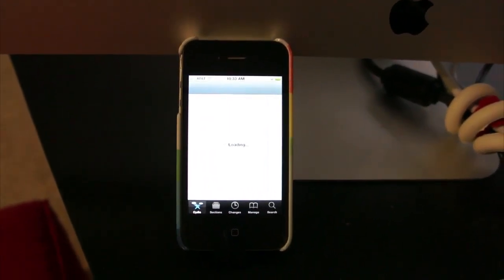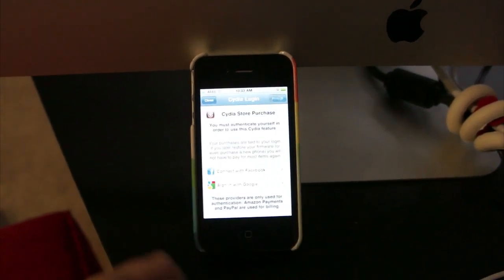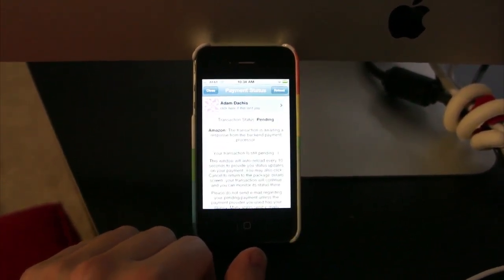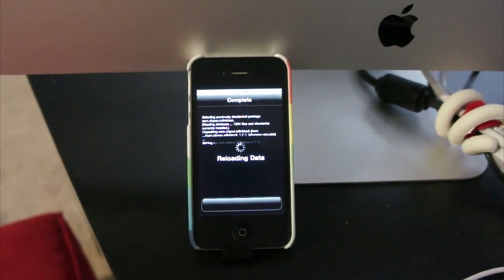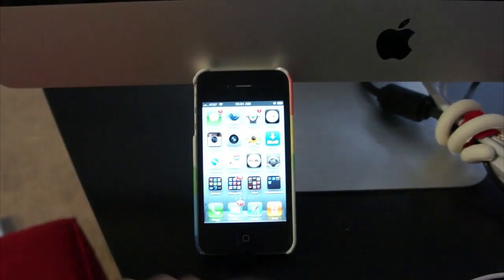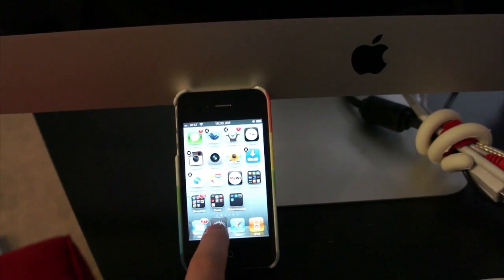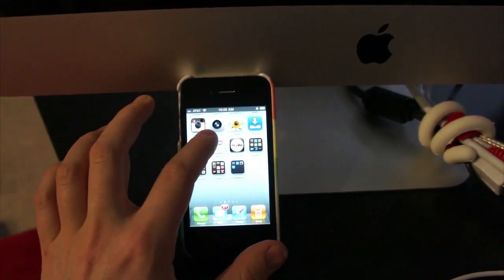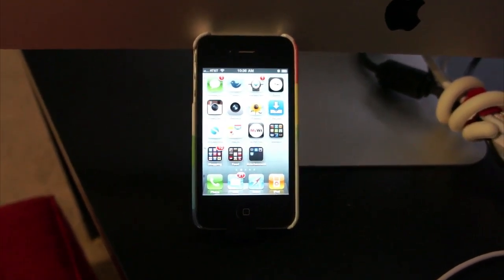How to Infinitely Extend Your Dock and Homescreen in iOS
A look at using Infiniboard and Infinidock to infinitely extend your homescreen and dock in iOS.